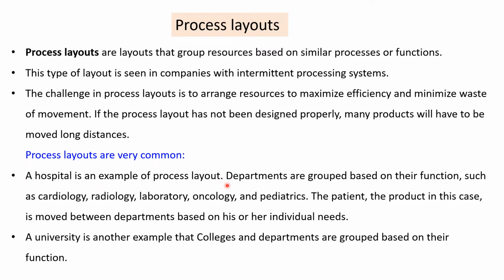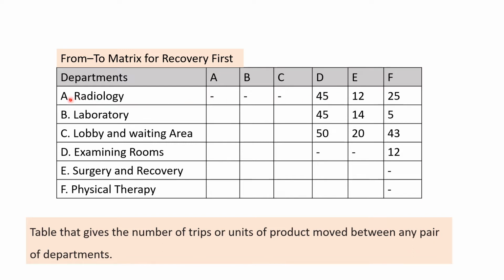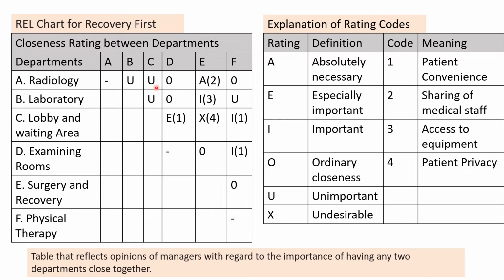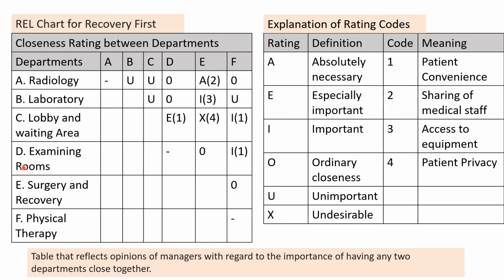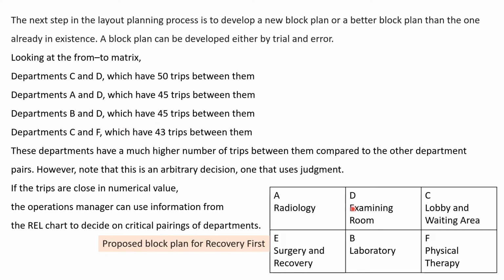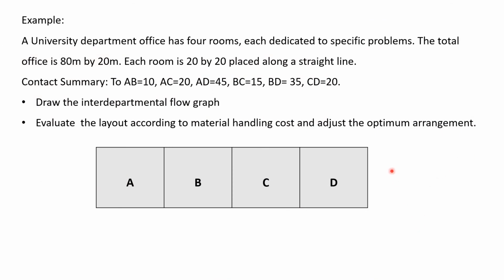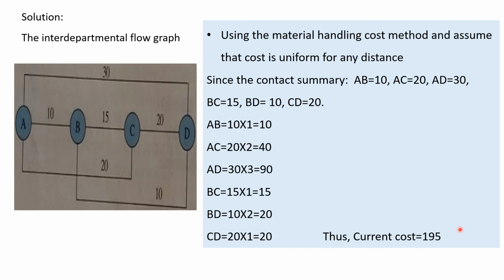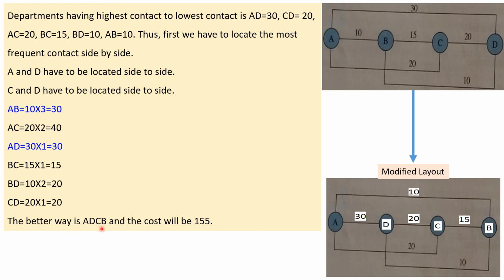Operation Management | Process Layout Design | Solved Example | Exercise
Process layouts are layouts that group resources based on similar processes or functions.
This type of layout is seen in companies with intermittent processing systems.
The challenge in process layouts is to arrange resources to maximize efficiency and minimize waste of movement. If the process layout has not been designed properly, many products will have to be moved long distances. Process layouts are very common:
A hospital is an example of process layout. Departments are grouped based on their function, such as cardiology, radiology, laboratory, oncology, and pediatrics. The patient, the product in this case, is moved between departments based on his or her individual needs.
A university is another example that Colleges and departments are grouped based on their function.
The objective in designing process layouts is to place resources close together based on the need for proximity. There are three steps in designing process layouts:
Step 1 Gather information (space needed, closeness measures by a from to matrix, relationship chart
Step 2 Develop a block plan or schematic of the layout.
Step 3 Develop a detailed layout.